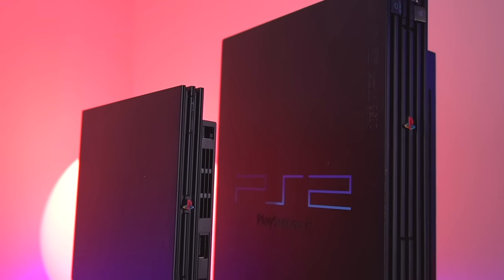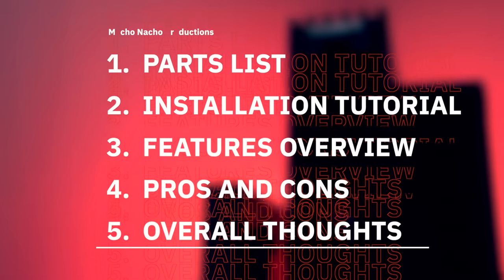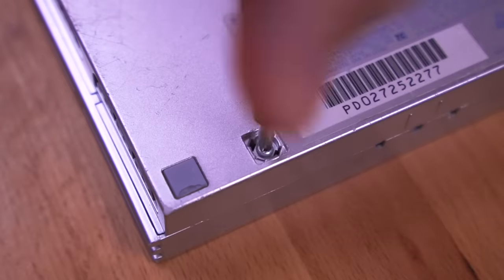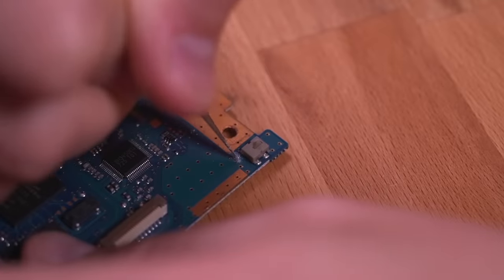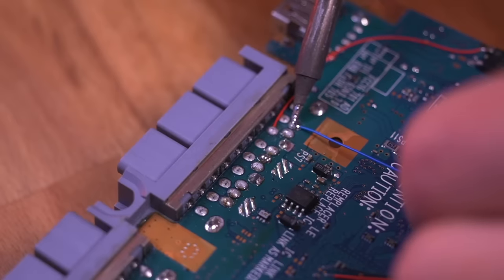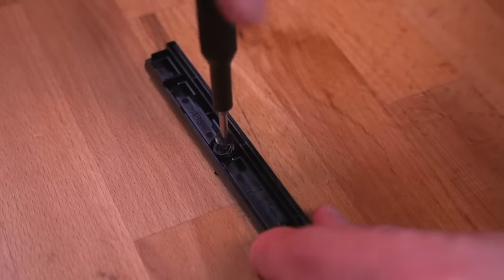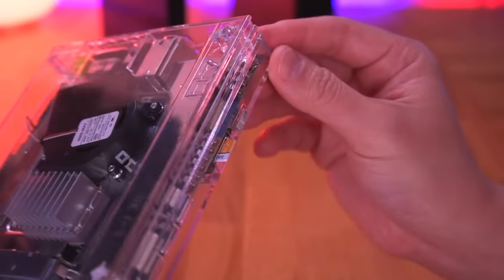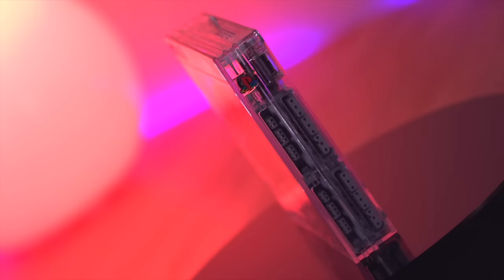Making The PS2 Even Smaller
What If Sony Made Another PS2?

Use this link to SAVE $5 on your first order at PCBWay

What if Sony made a Super Slim PS2?  What would it look like?  Well this mod from Wesk could be this answer!  This is the Ultra Slim PS2 mod.  It features the smallest PS2 form factor using real PlayStation 2 hardware and it features an INTERNAL MX4SIO mod to load games.  It’s an absolute dream version of the console.  Let’s take a look!

► Hack Saw
     ► Samsung SD Card For OPL:  h ttps://amzn.to/3ZK7MkB

Timestamps
0:00  Intro
2:55  Parts Needed
4:52  Ultra Slim PS2 Tutorial
13:38  Features
15:46  Pros and Cons